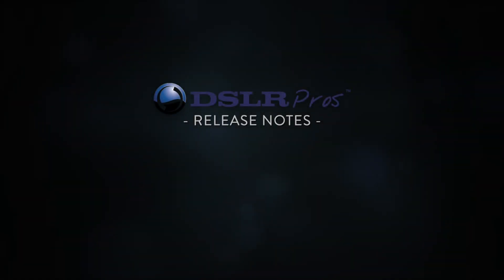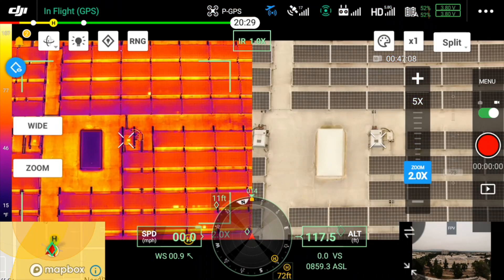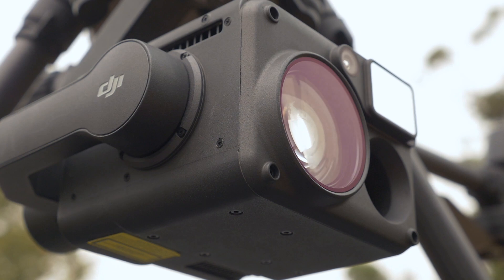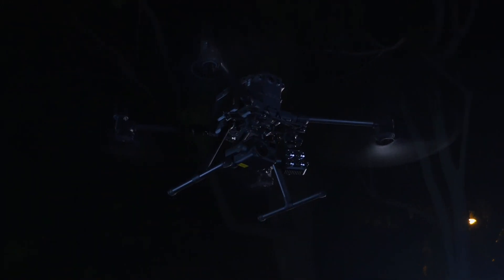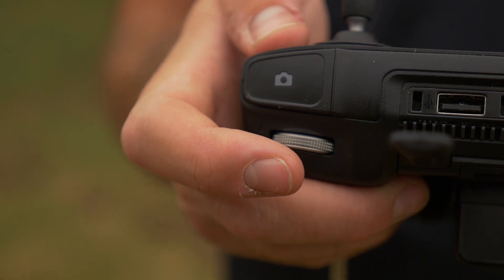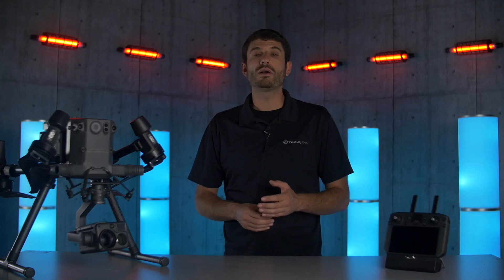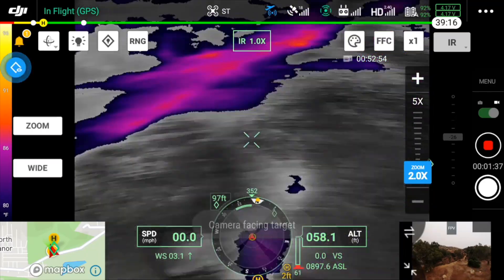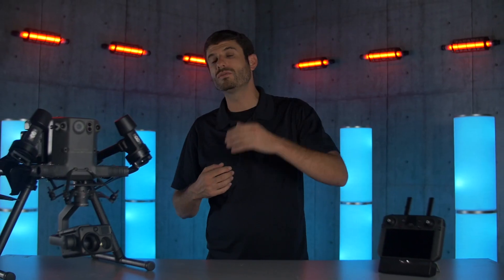DSLRPros Release Notes - DJI M300 RTK Firmware v2.11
In this episode of DSLRPros Release Notes, we will be taking a look at firmware v2.11 for the DJI Matrice 300 RTK.   The M300 RTK is a powerful drone mare even more powerful by this new update, which adds some impressive new features and functionality.

0:00 Intro
0:22 Custom Folders
0:44 Thermal and Optical Side-By-Side
1:13 Sun Burn Protection
1:37 Laser Rangefinder
1:57 Emergency Landing
2:25 Zoom Control
2:45 Tracker
3:04 Look At Function
3:42 ATTI Mode
4:03 Outro

To read more about firmware v2.11 for the DJI M300 RTK,

Important Articles
➡️AIRDATA ENTERPRISE - DRONE FLEET MANAGEMENT MADE EASY!
➡️AUTEL EVO II DUAL - MADE IN THE U.S.A.!
➡️DJI MATRICE 300 RTK VS 210: WHAT IS THE DIFFERENCE?